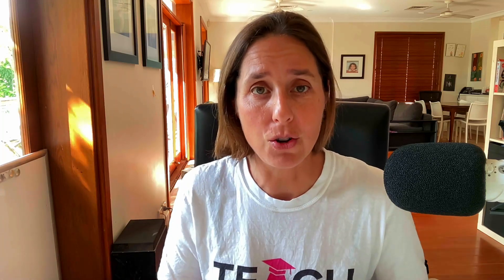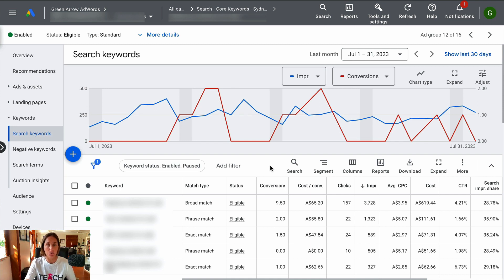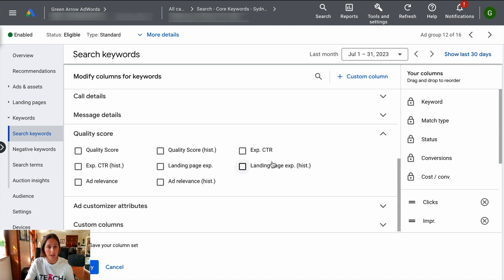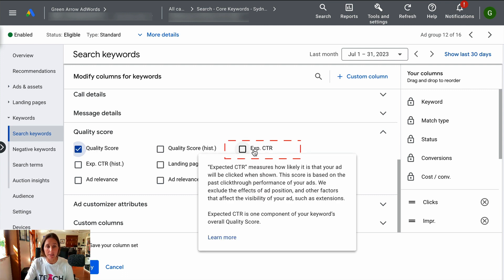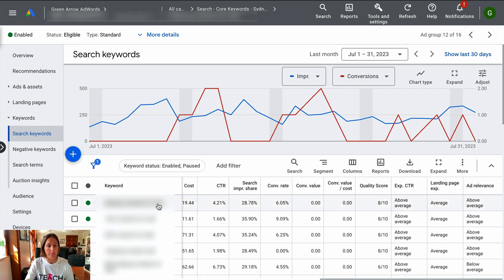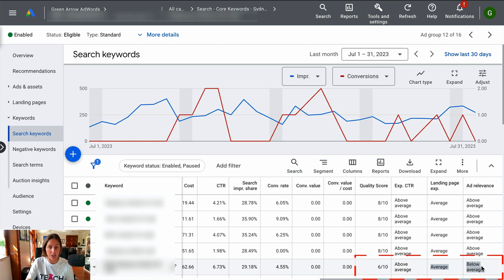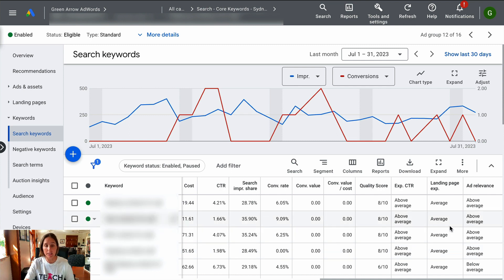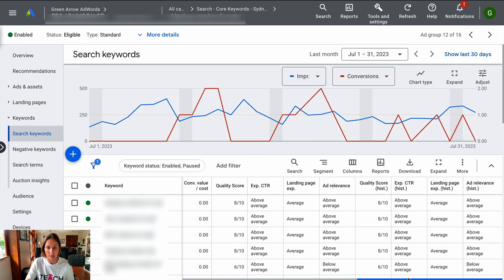What is Google Ads Quality Score and How It Affects What You Pay For A Click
In this video, I'll be discussing what Google Ads Quality Score is and why it matters since it greatly affects what you pay for when someone clicks in your ads. So be sure to check this video out!